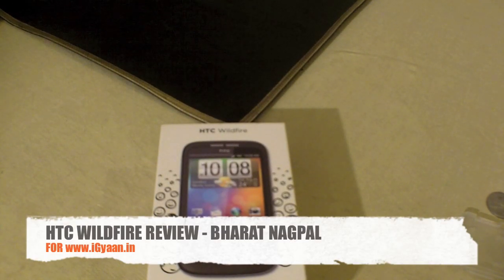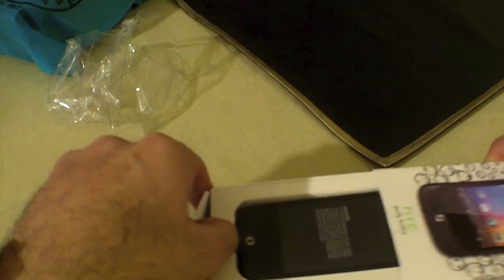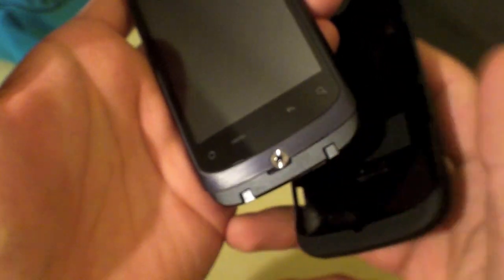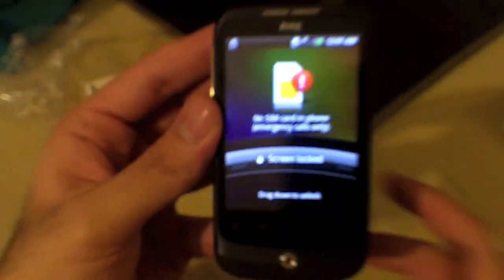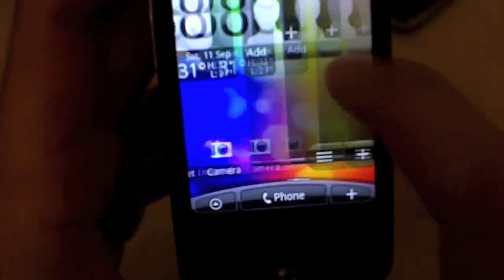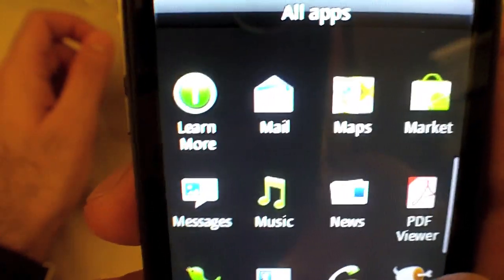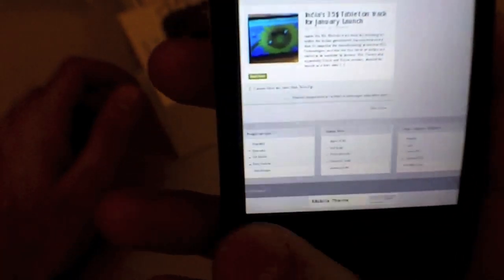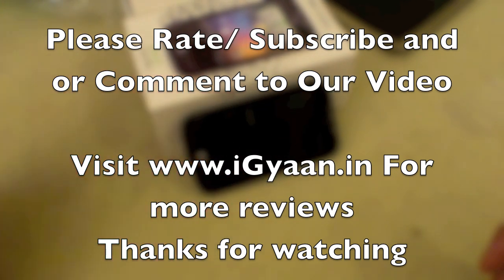HTC WILDFIRE- Unboxing and Review - iGyaan.in , New Delhi India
Bharat Unboxes and looks at the HTC Wildfire In India